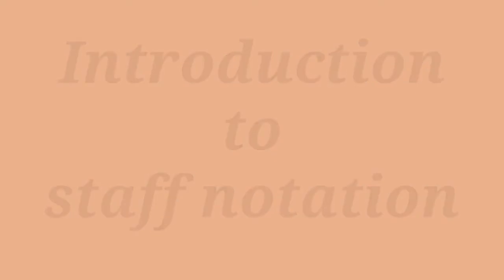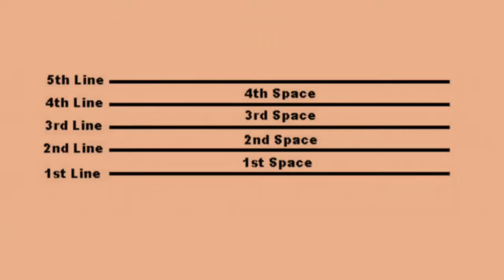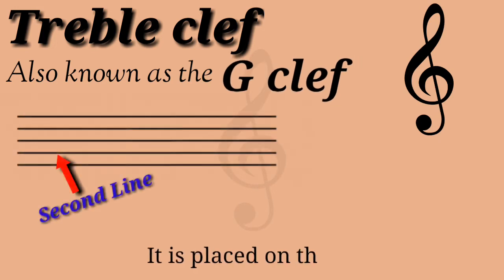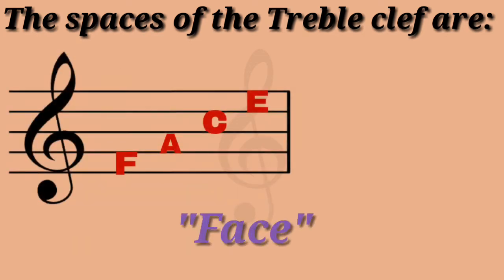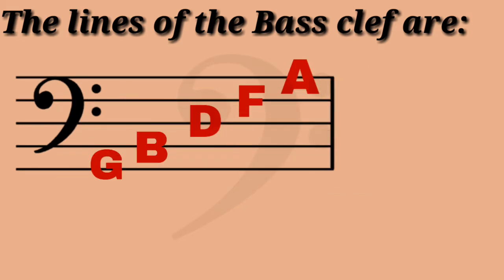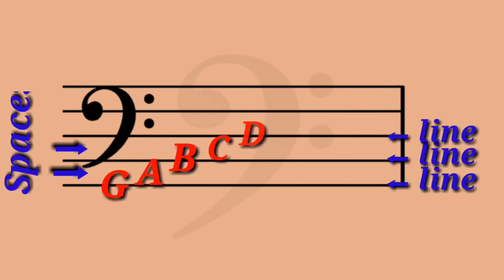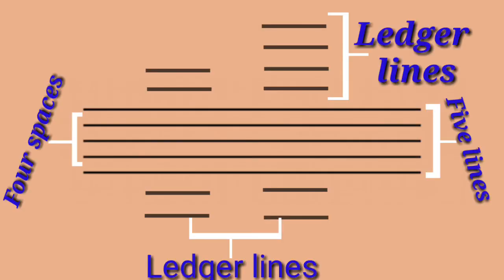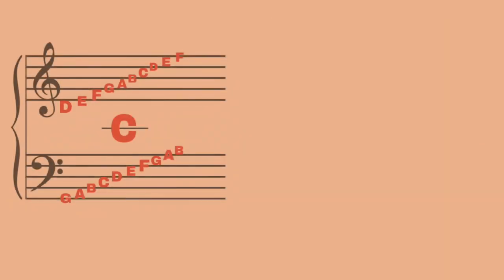Introduction to Staff: Clefs, lines and spaces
Understand the basis of staff notation with this video.
This video contains the names of the lines and spaces of the Treble and Bass clefs.